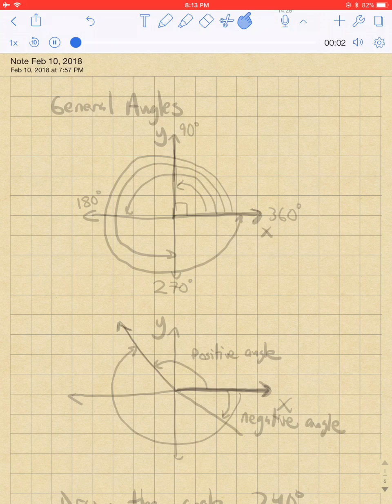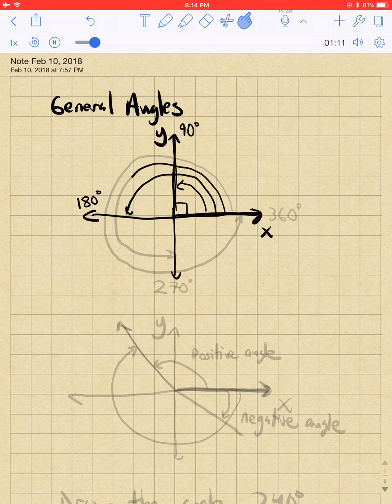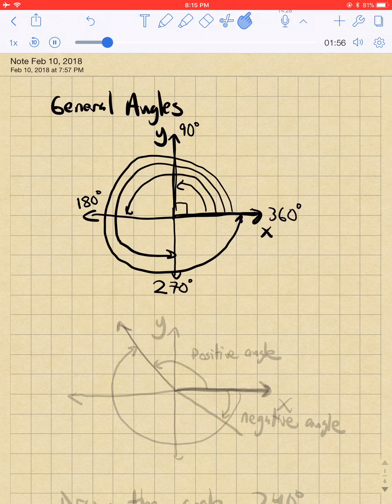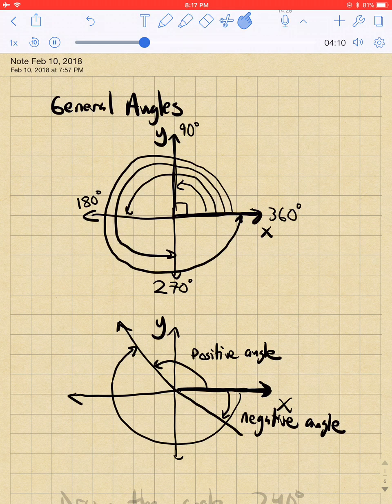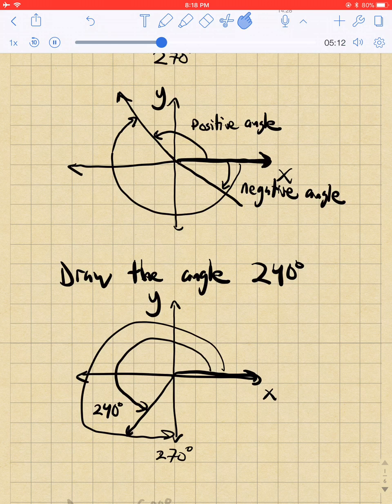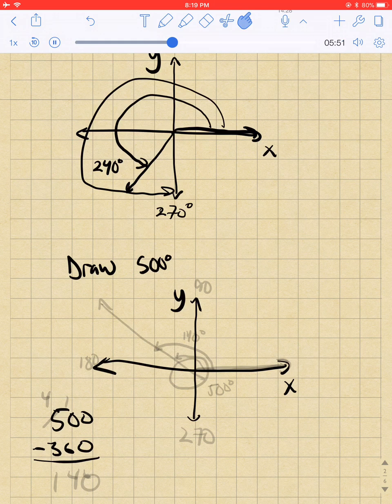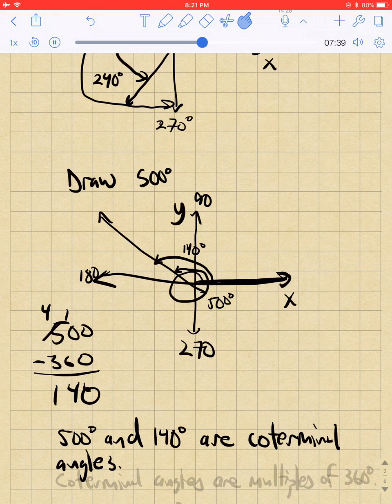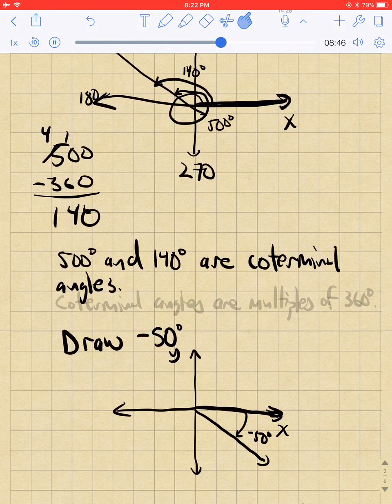General Angles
General Angles on a standard coordinate axis